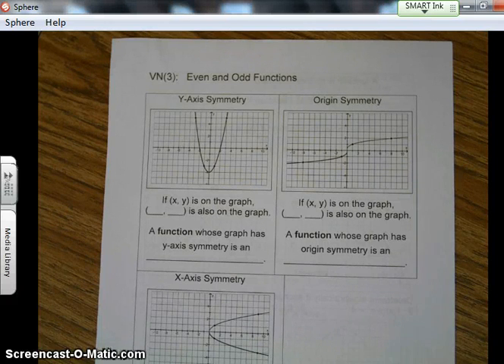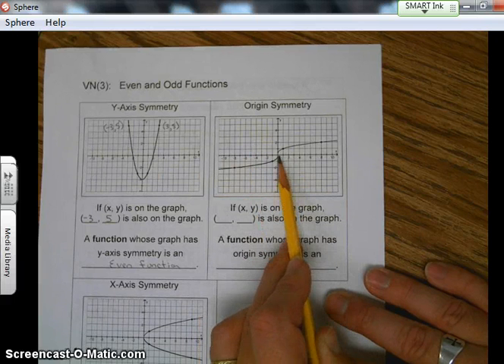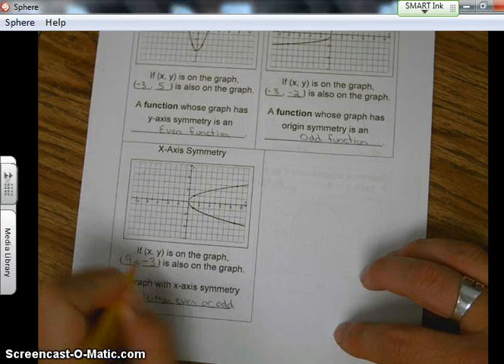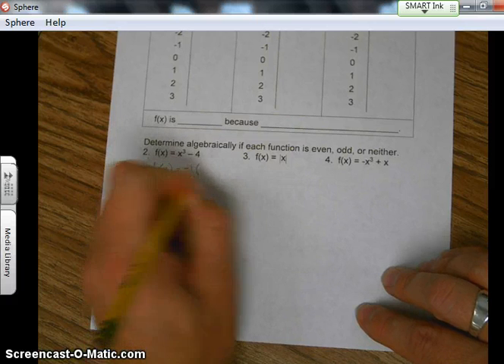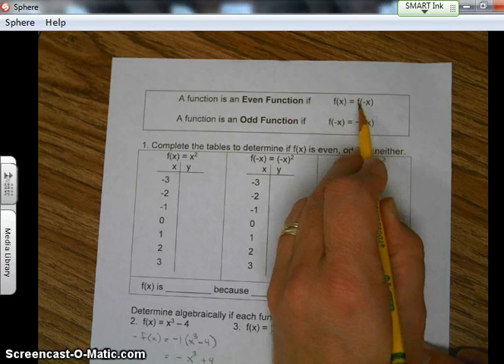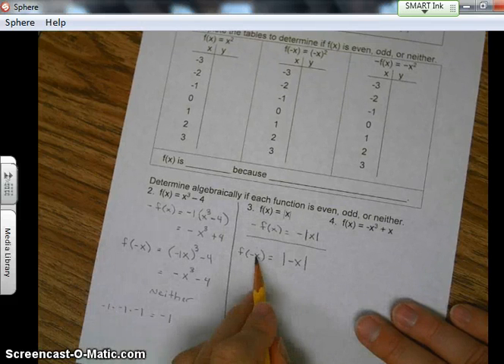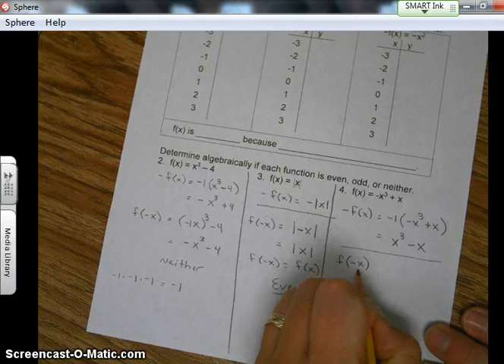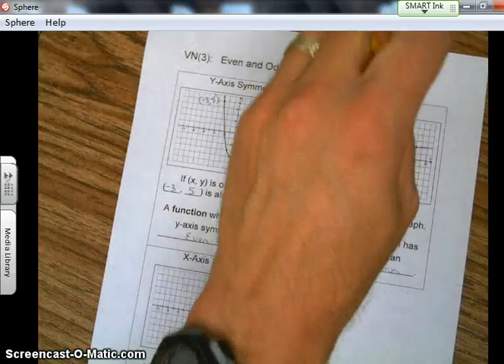Even and Odd Functions